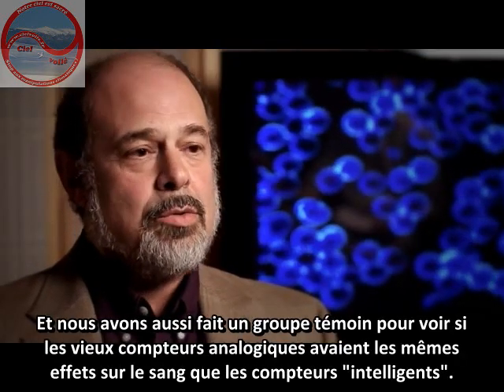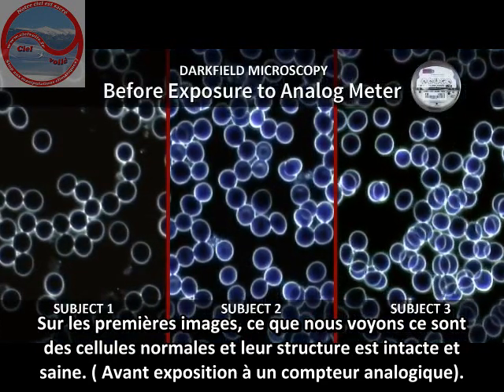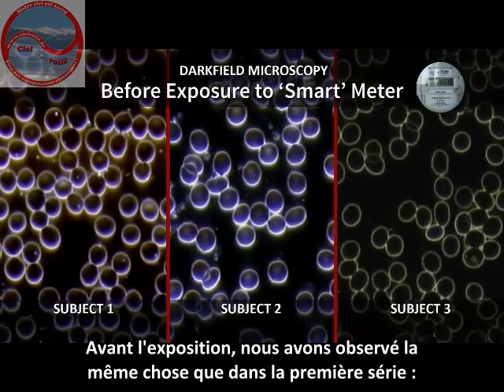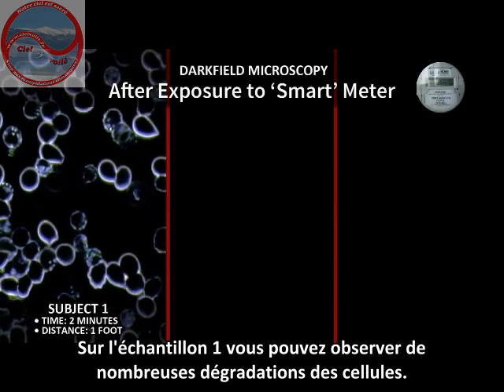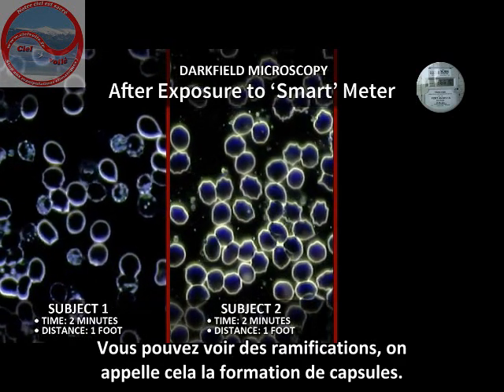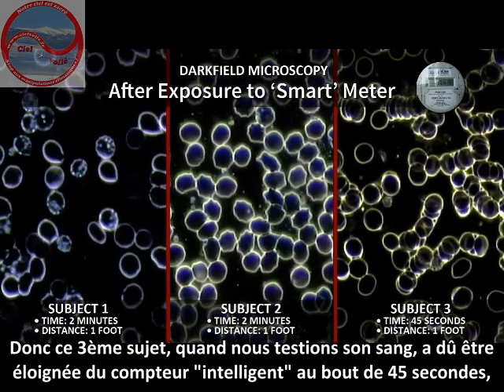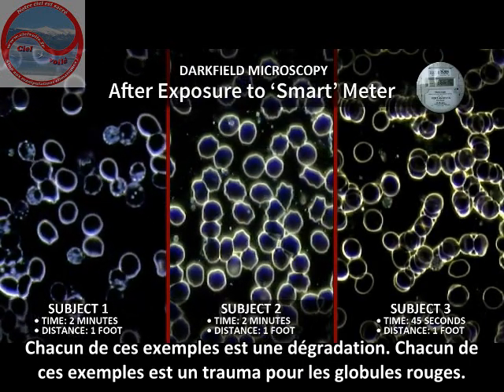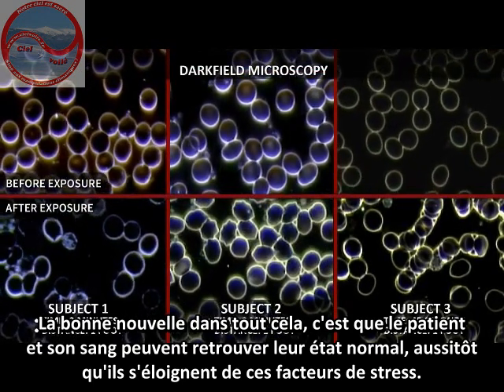Globules rouges et compteur "intelligent"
Vidéo source : Extrait du film Take back your power de Josh Del Sol